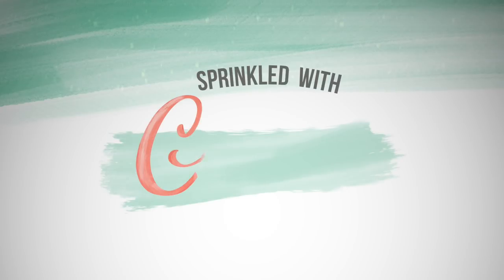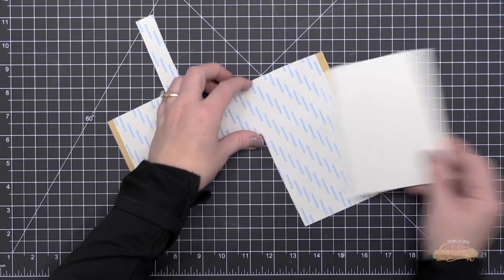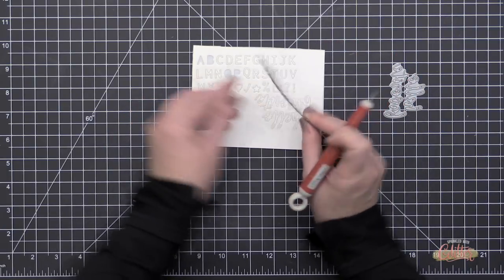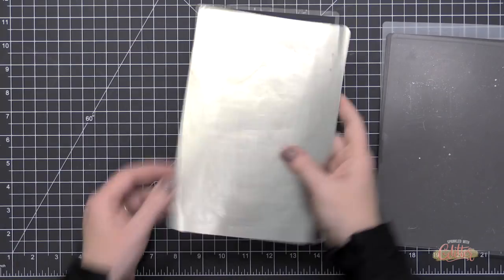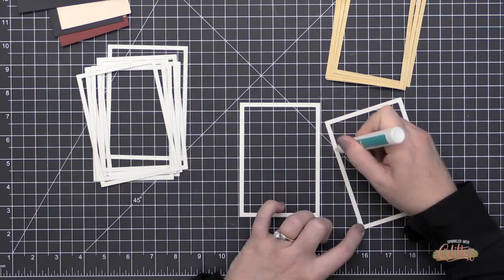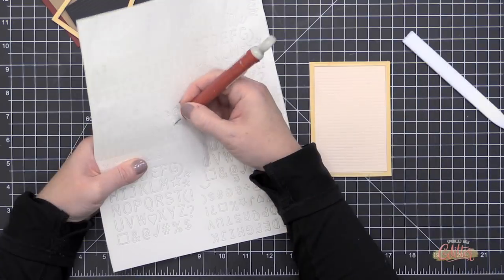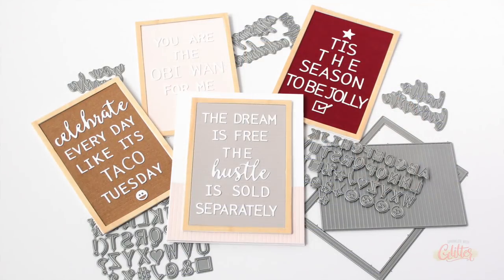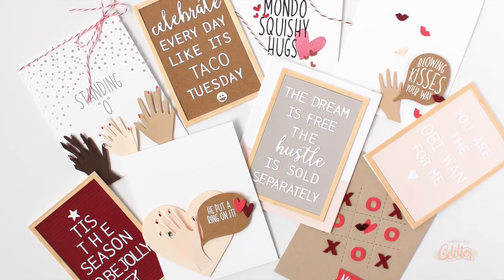Letterboard Die Collection Tips and Tricks - Essentials By Ellen December 2018 Release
• EBE Confetti Kisses and Tic Tac Toe Die Combo

• EBE Hang On And Hands Stamp And Die Combo

• Luxe Blush Paper 8.5" x 11" - Craft | Paper Source

• Essentials By Ellen Cardstock, Ebony Black 100 lb, 25pk - Ellen Hutson LLC

• Be Creative Sheets, 5 pk (8x11) - Ellen Hutson LLC

• Essentials by Ellen Cardstock, White Linen 100 lb, 25 Pk

• Fiskars Deluxe 12 Inch Paper Trimmer with Aluminum Cut Rail

• Lawn Fawn Clear Acrylic Block, 3.5 round with gridlines

• Lawn Fawn Clear Acrylic Block, 2.5 round with gridlines